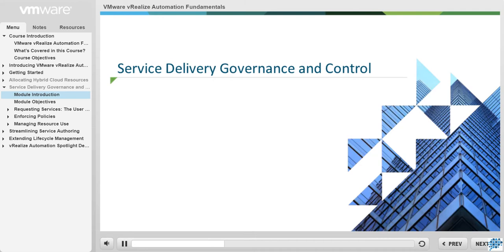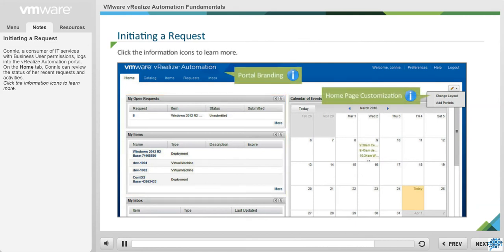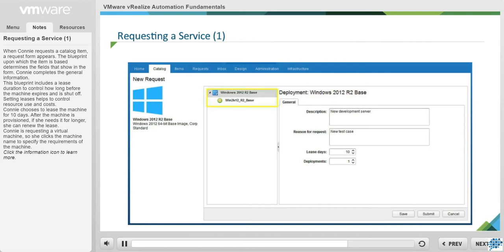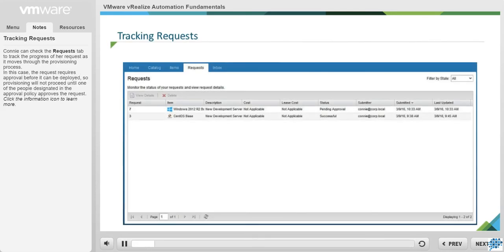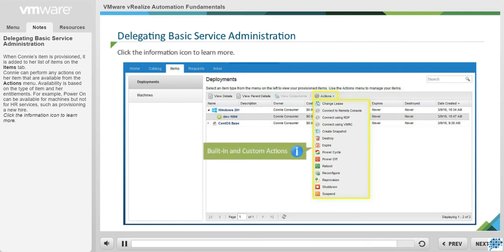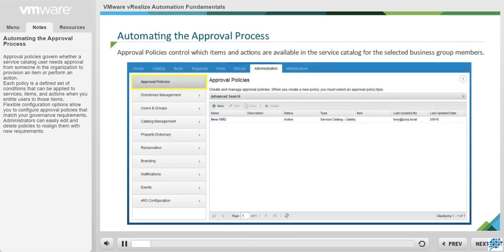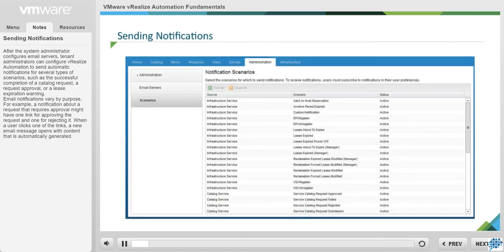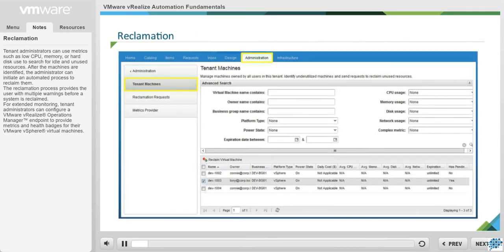4 vRealize Automation Service Delivery Governance